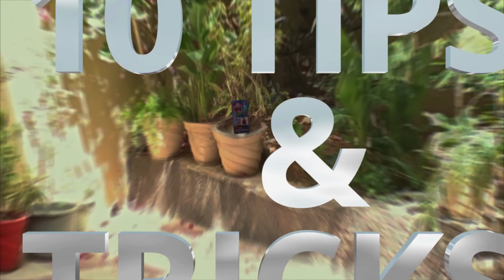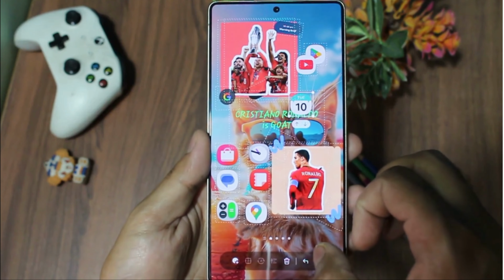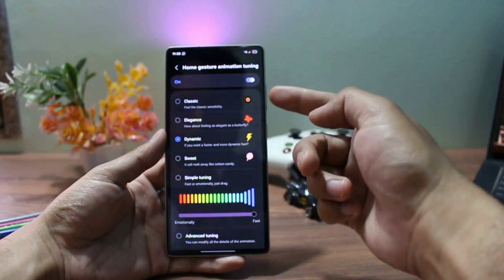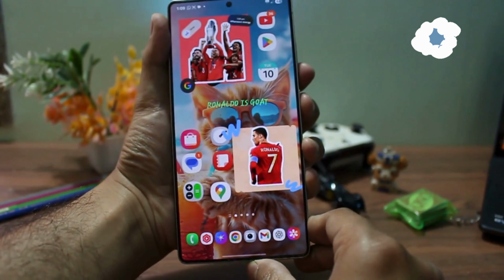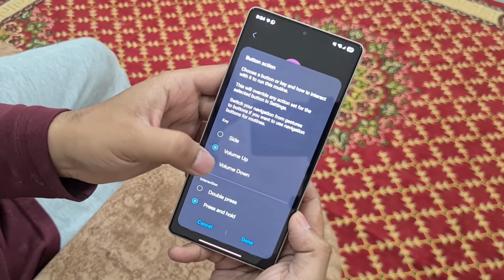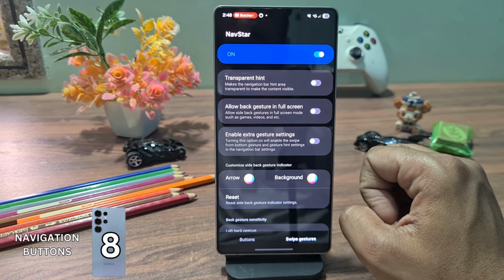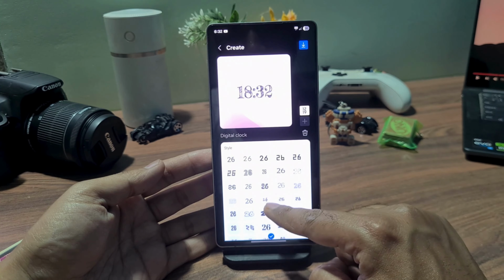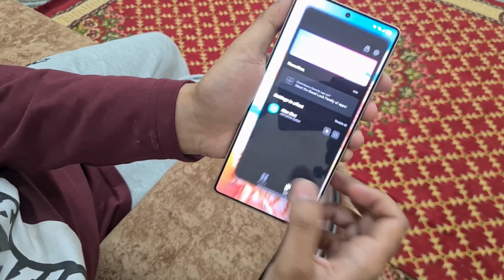10 Samsung Secrets You’re Not Using – Good Lock Tips!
Think you know your Samsung phone inside out? Think again.

In this video, I’m revealing 10 hidden features and powerful tricks using Samsung’s Good Lock app that can completely transform your phone’s experience. From customizing your lock screen to boosting multitasking – these are the secret tools Samsung users need to know about.

💡 Whether you're using a Galaxy S, Note, Fold, or A series – these tips will help you unlock new levels of performance, style, and control.

📥 Download Good Lock: Available exclusively on Samsung Galaxy Store.